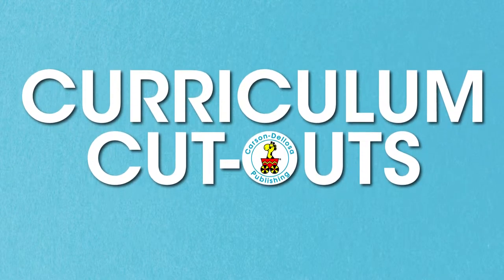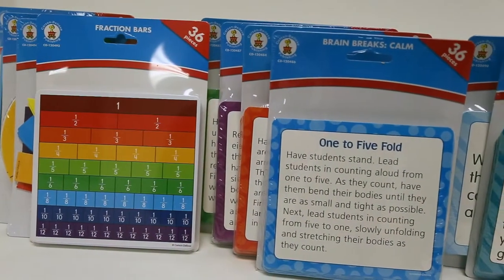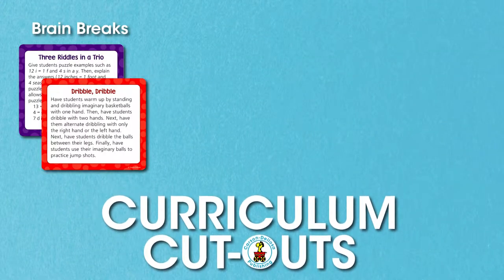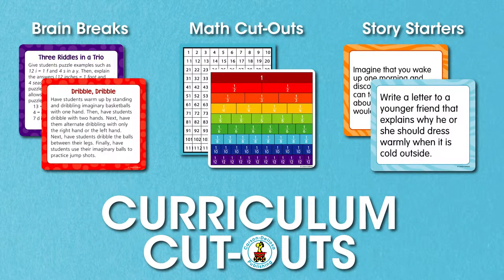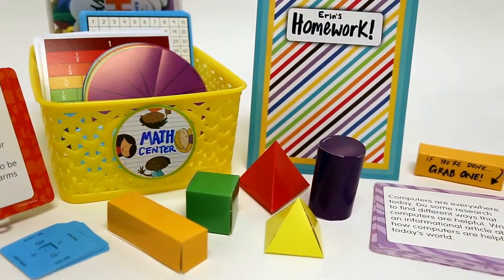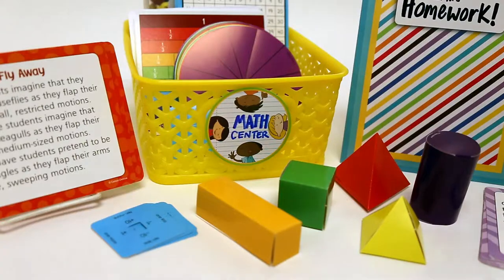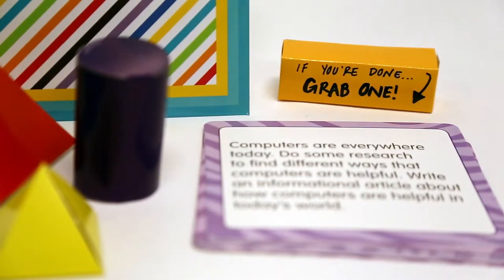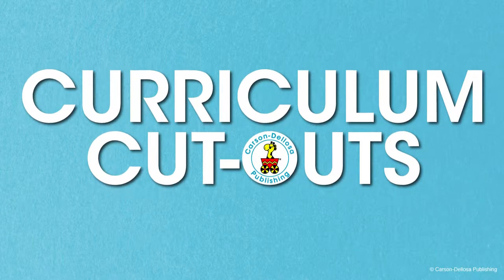Curriculum Cut-Outs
Curriculum Cut-Outs from Carson-Dellosa are unique tools for motivating students and enriching lessons, all while supporting the Common Core State Standards!

Bright and cheerful Curriculum Cuts-Outs are card stock weight, paper manipulatives and cards that help to create a positive, focused, and motivated classroom!

The fun Brain Breaks, intriguing Story Starters, and hands-on Math Manipulative Cut-Outs are perfect for keeping classroom transitions calm, assisting your tangible learners, and refocusing your student's attention.

Curriculum Cut-Outs can also be used in an endless number of creative ways: use them in your classroom as inexpensive, replaceable manipulatives, or send them home with your students to help with homework.

You can also use Curriculum Cut-Outs to stock your learning center stations with hands-on manipulatives, and even to entertain early finishers with engaging activities.

The Curriculum Cut-Outs are a perfect, inexpensive way to provide students with hands-on tools that enhance learning all day long!